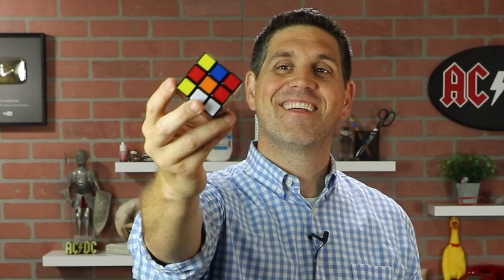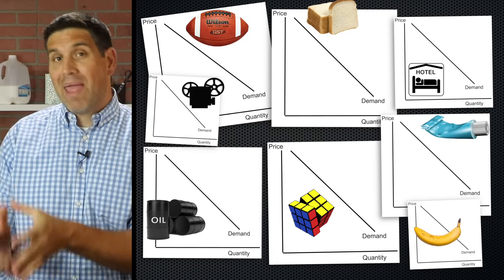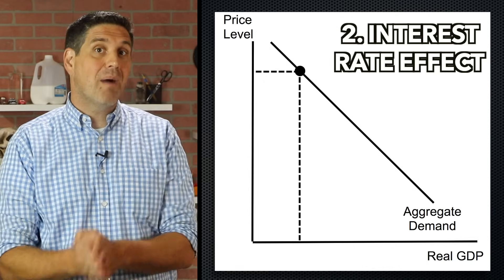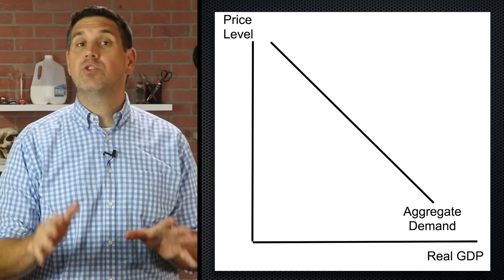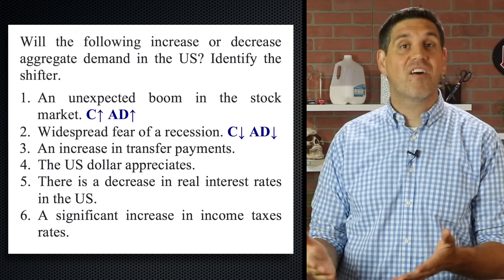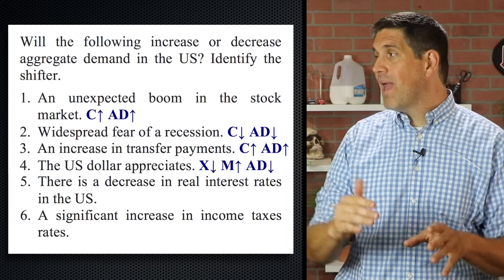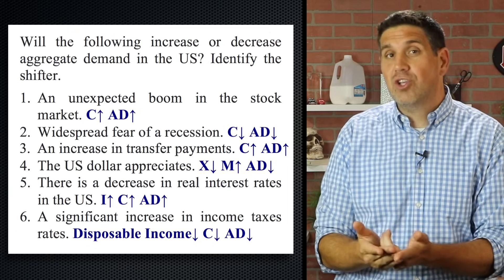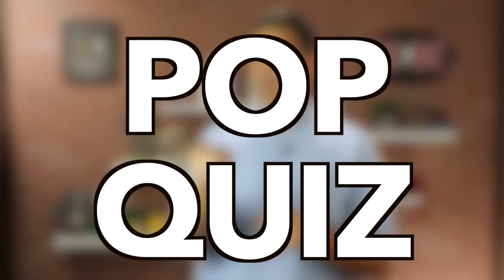Aggregate Demand- Macro Topic 3.1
Hey econ students! This video explains the shape of the aggregate demand curve and gives you a chance to practice. Remember, the AD curve is downwards sloping for three reasons: the real wealth effect, the interest rate effect, and the exchange rater effect. As for shifts, anything that changes C, I, G, or X-M will shift the curve. Look in the comments below for the answers to the multiple-choice questions at the end of the video.

Need more help?